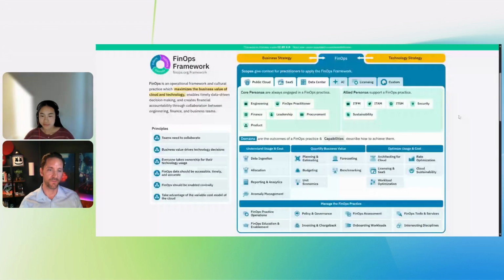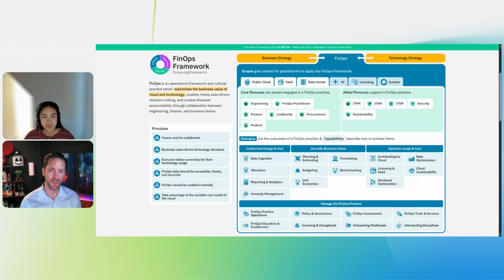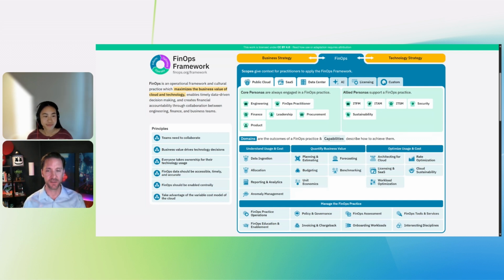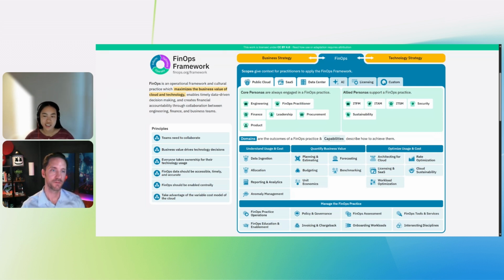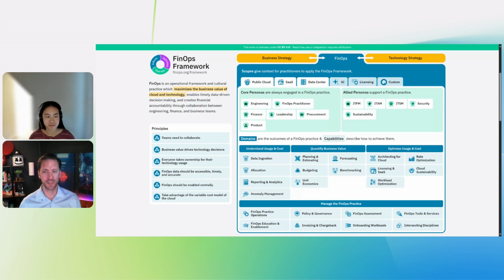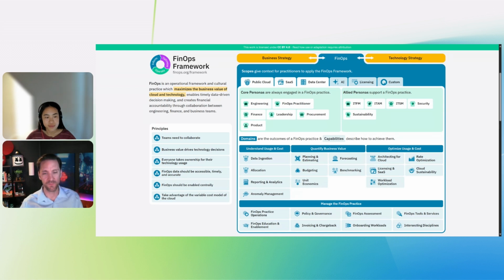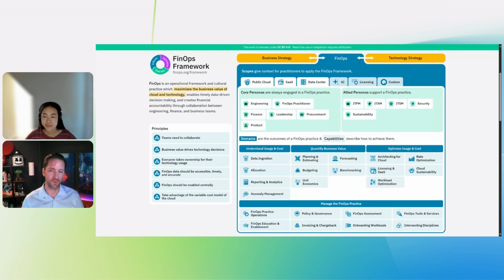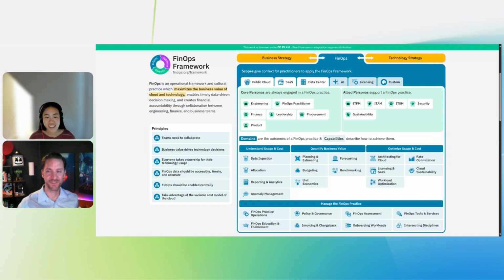Unlock Power of FinOps Framework: Best Practices for AKS : AKS Cost Management Series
In the first episode of AKS Cost Management, Kaysie Yu talks to Michael Flanakin to dive into the world of financial operations (FinOps).
Discover the FinOps framework, its principles, and how it translates to a Kubernetes-centric experience with AKS. Learn about the importance of collaboration across teams, understanding cloud costs, optimizing workloads, and managing FinOps practices. This episode is packed with valuable information for anyone looking to enhance their cloud financial management strategies.

Key topics covered:
 - Introduction to the FinOps Foundation and its role
 - Core principles and personas in the FinOps framework
 - Understanding, optimizing, and managing cloud costs
 - Practical applications of FinOps in AKS
 - Tools and resources for implementing FinOps

Don't miss out on this comprehensive guide to mastering FinOps with AKS!